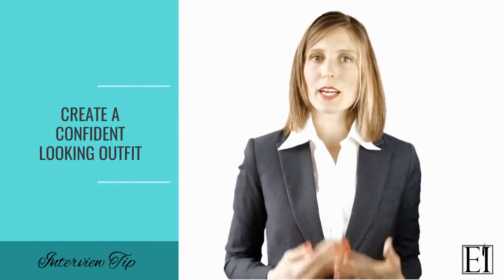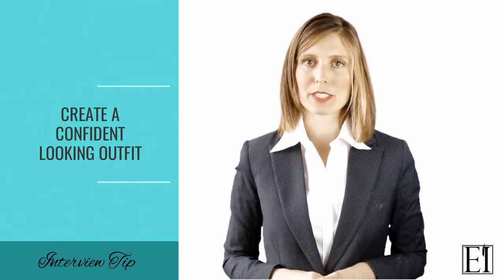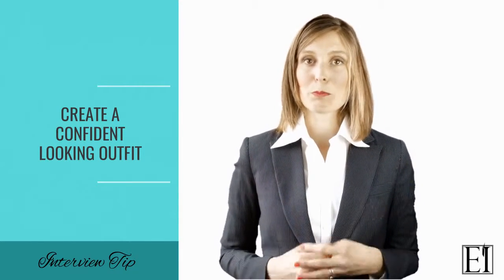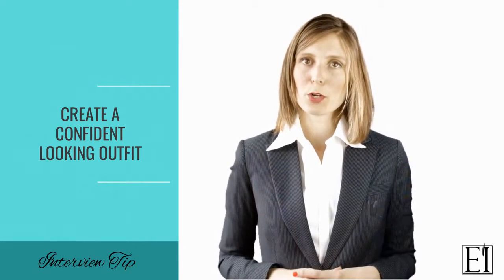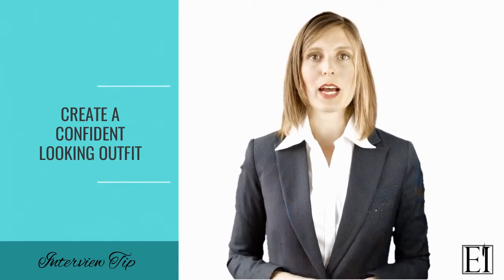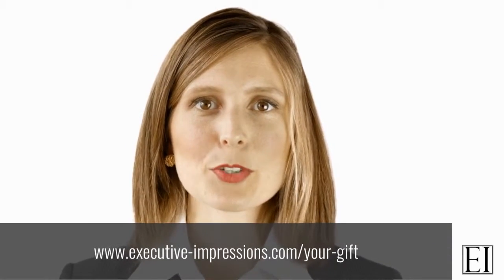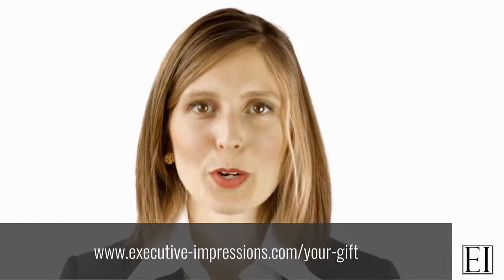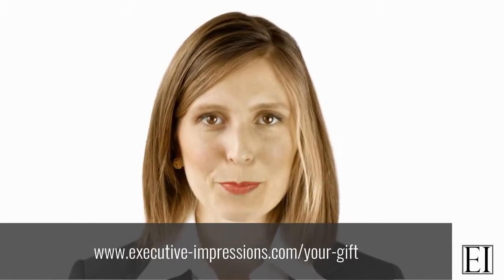How to Win a Job Interview in English Speaking Countries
Do you want to know how to look confident in a job interview situation? In this video, I teach you about professional dress, professional image and how to look confident when you go for a job interview.

KARA'S PODCAST
🎙 Listen to The Leadership Pod on the podcast platform of your choice

✍️ BUSINESS
♥ Business Card Case: Women Men
♥ Laptop Bag

💻 TECHNOLOGY
♦ MacBook Pro 13"
♦ Sony Headphones
♦ Toshiba Hard Drive
♦ Blue Light Glasses
♦ Laptop Stand
♦ Laptop Light Bar
♦ USB Hub

📚 BOOKS
✔ How to Win Friends and Influence People
✔ Jack: Straight From the Gut

🛀 SKINCARE
♥ Colorescience Tinted Sunscreen
♥ Avene Eau Thermale
♥ Cerave Hyaluronic Acid Serum
♥ La Roche-Posay Toleriane Moisturizer
♥ La Roche-Posay Toleriane Hydrating Cleanser
♥ Kenzo Flower Perfume